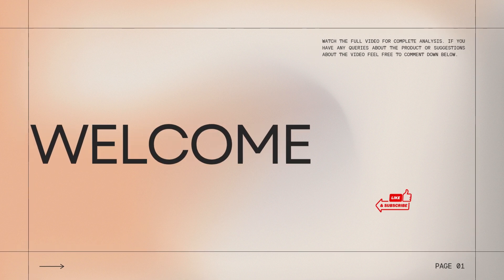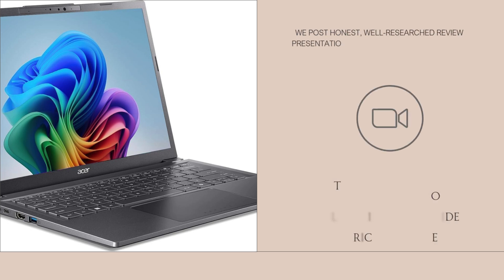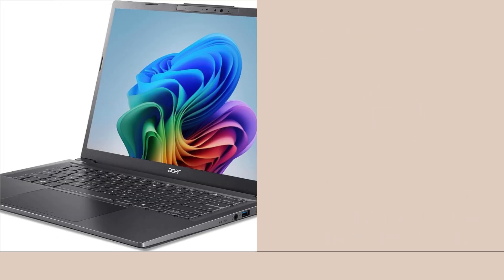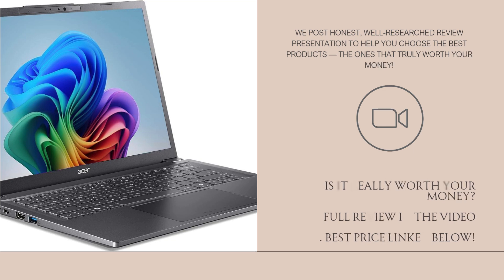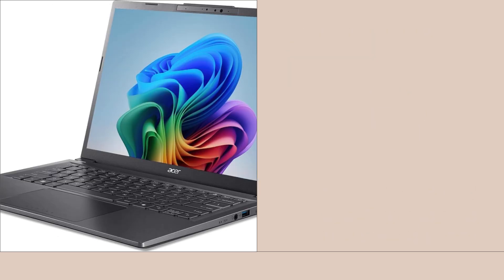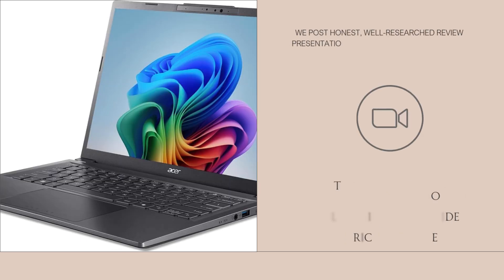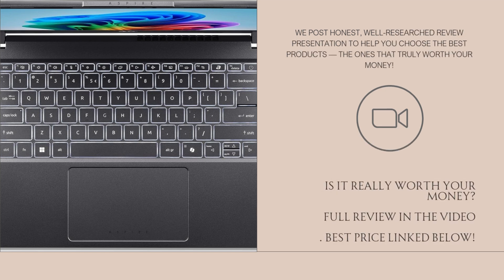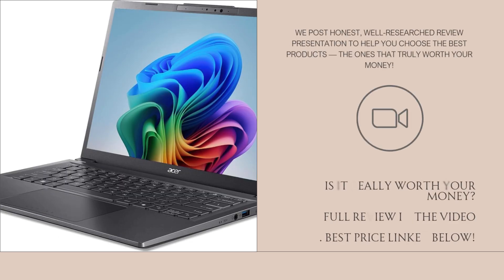Review: Acer Aspire 14 AI (Ultra 7): 32 GB RAM, Touch & Arc Graphics!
Check price

acer 2025 Aspire 14” WUXGA IPS Touchscreen Laptop 8-Core Intel Core Ultra 7 258V Arc Graphics 32GB LPDDR5 1TB SSD Thunderbolt 4 USB-C w/DP WiFi AX BT Webcam HDMI2.1 Backlit KB Windows 10 Home

Meet the Acer Aspire 14″ AI Copilot+ PC featuring an 8‑core Intel Core Ultra 7 258V CPU, Intel Arc graphics, 32 GB LPDDR5X RAM, and a 1 TB PCIe SSD, all wrapped in a sleek aluminum chassis with a vibrant WUXGA touchscreen and backlit keyboard. With Thunderbolt 4, HDMI 2.1, Wi‑Fi 6E, and Windows 11 Home, it's ready for productivity, creativity, and on‑the‑go AI workflows. In this video, we'll test performance, AI-enhanced features, battery life, thermals and show how Aspire 14 stands out as a modern Copilot+ PC.